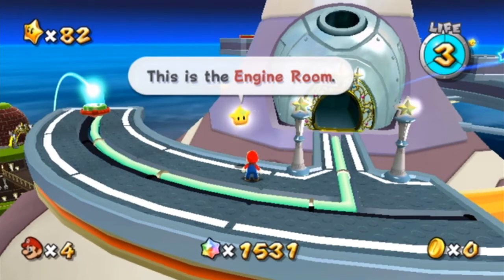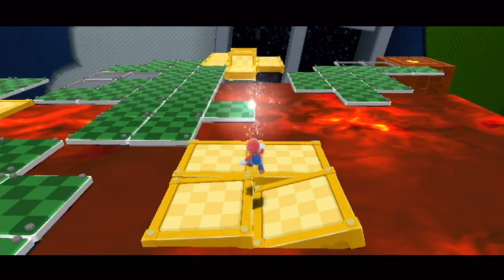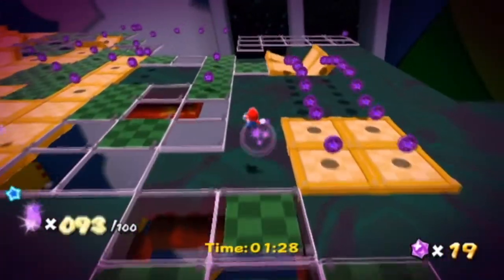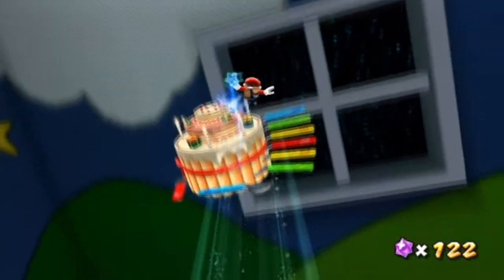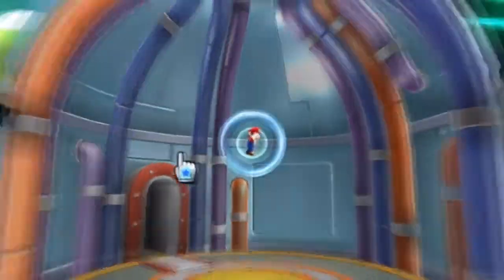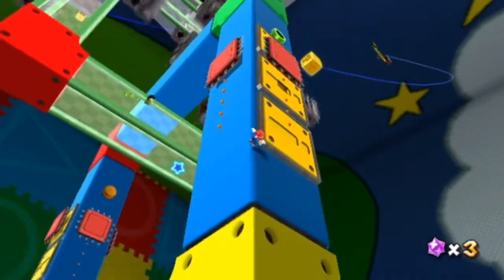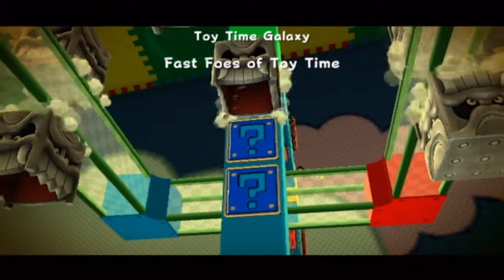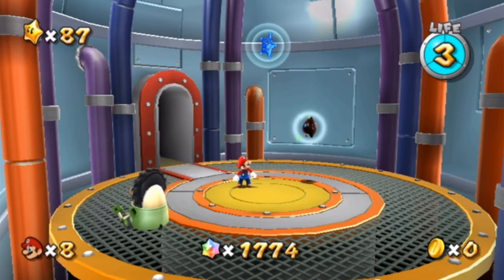Super Mario Galaxy - Episode 21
We clear out the rest of Toy Time galaxy! This galaxy may look friendly, but it appears to be more difficult than meets the eye...